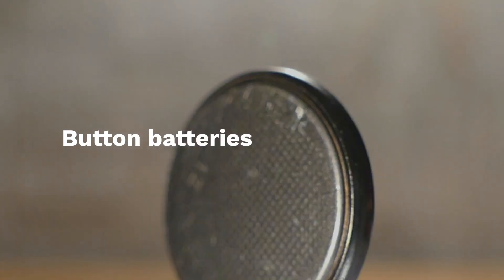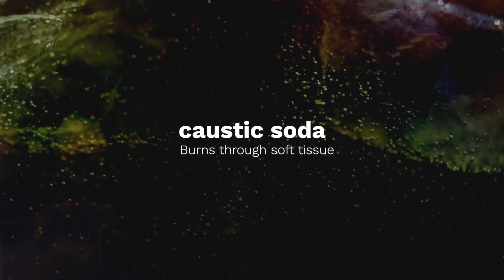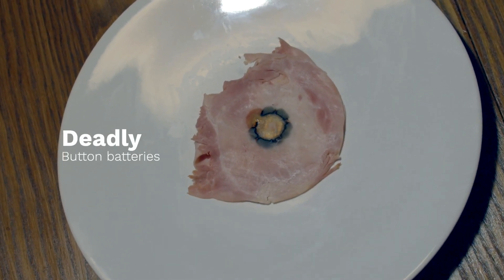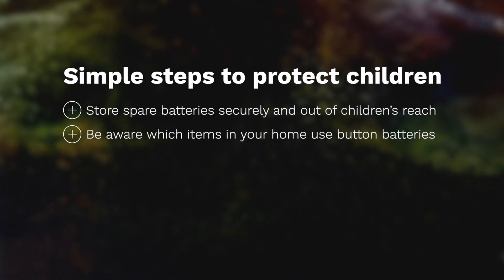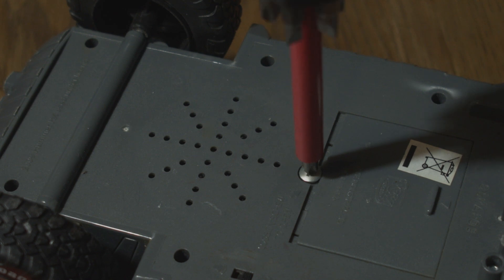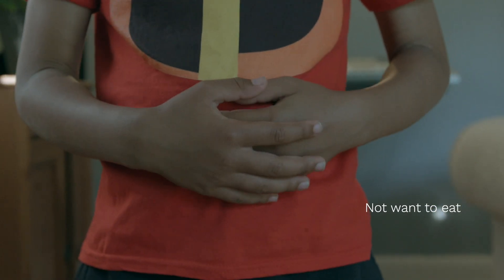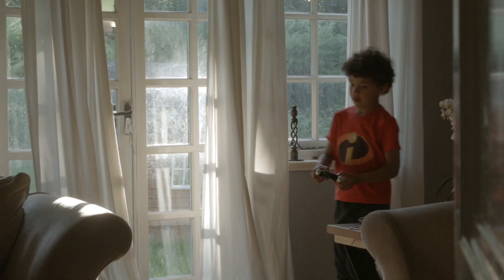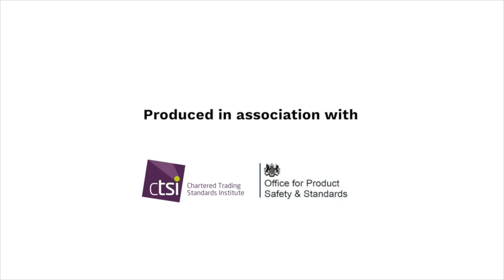Button cell batteries - know the danger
If a child swallows a button cell battery, their saliva will react with it to create caustic soda, - the chemical used to unblock drains - which can burn through flesh, badly injuring or even killing them. Watch this video to better understand and manage the risks.